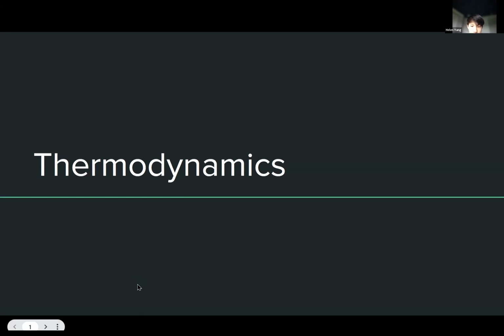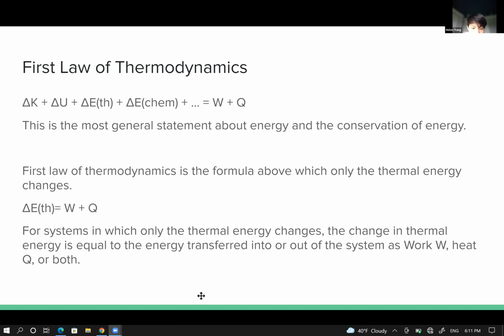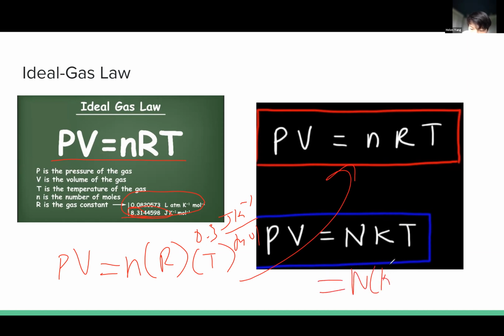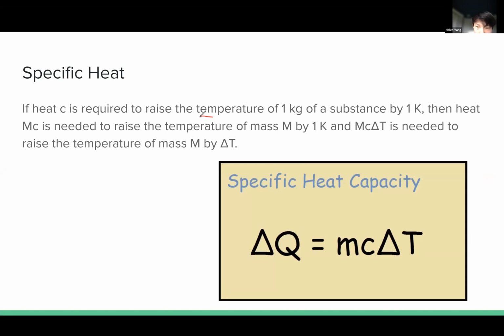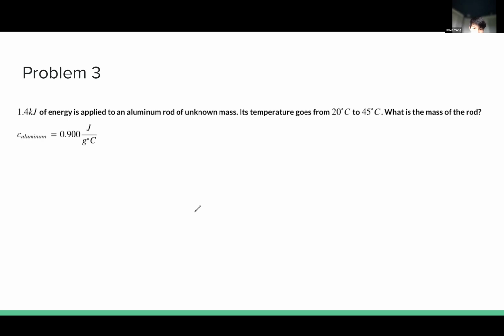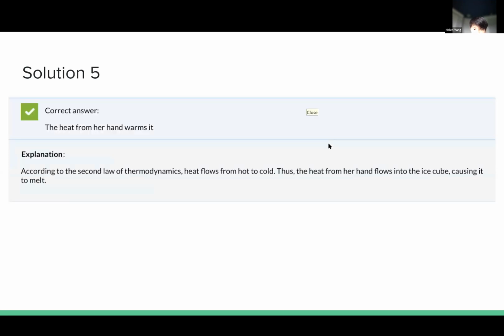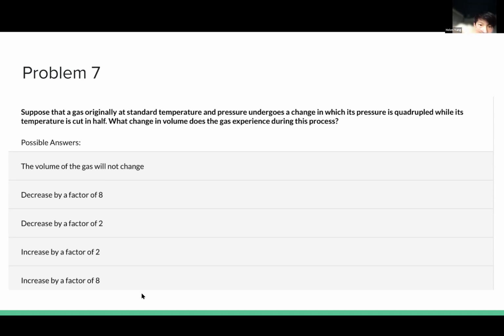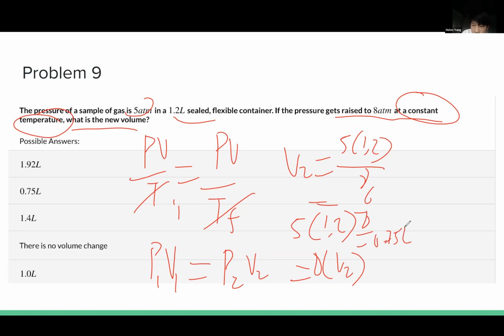Physics Club Session 12